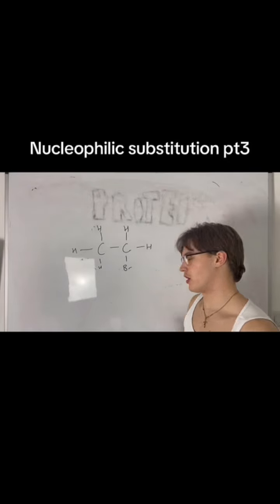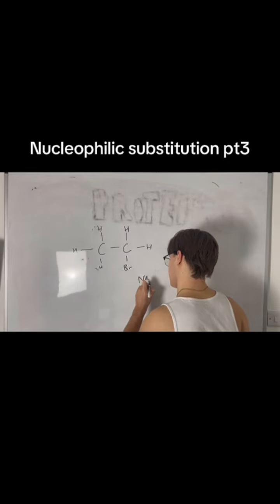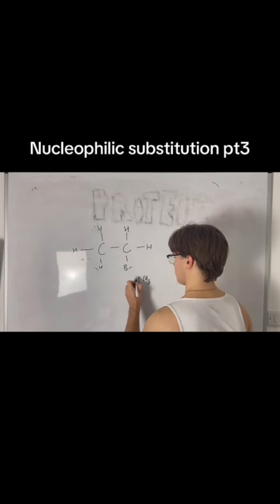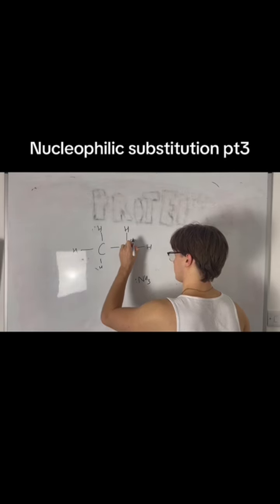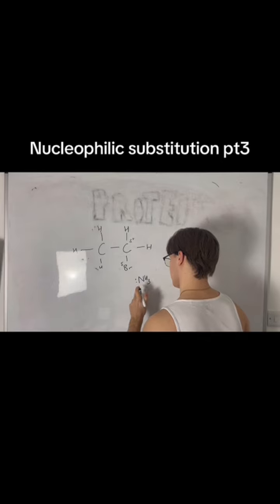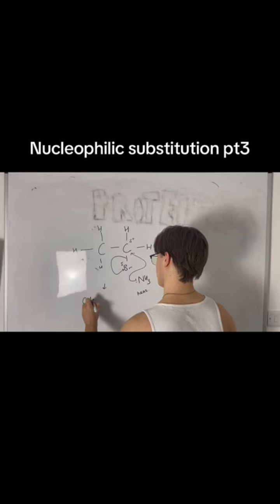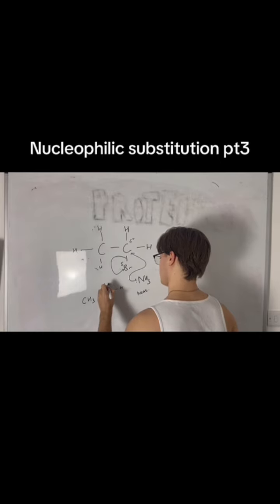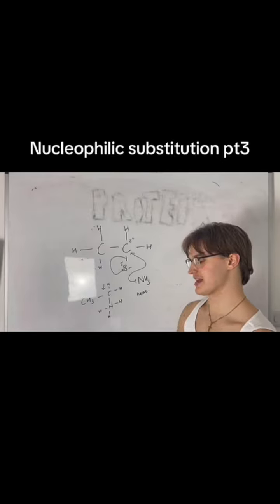ig and tt - biowithbryn